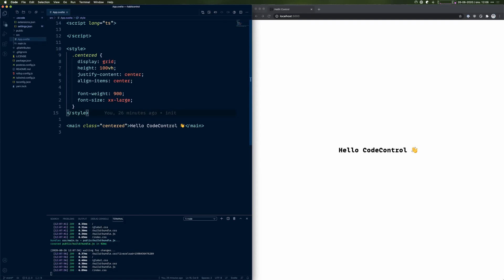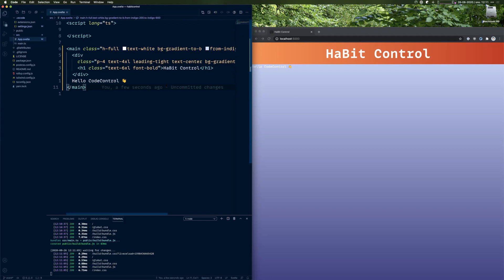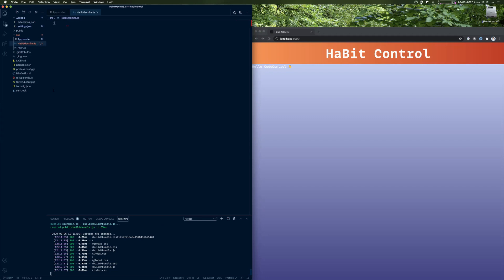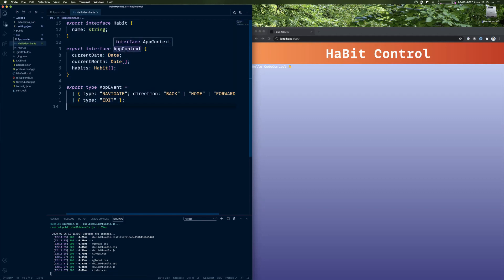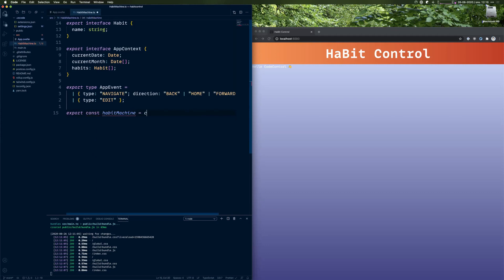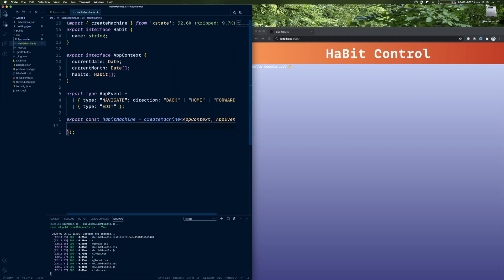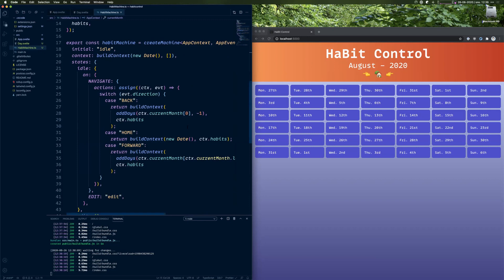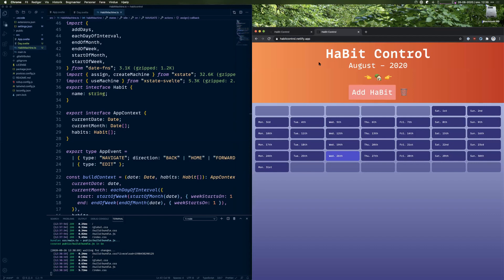Virtual Lunch & Learn: Let’s build an app using Svelte, TypeScript, XState and Tailwind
Virtual Lunch & Learn is a series of virtual peer-exchange sessions for CodeControllers to share their knowledge and insights as well as build a better sense of connection with each other.

This session was presented by Anders Bech Mellson on Wednesday, August 26th, 2020.

Description:

In this lunch event, we’ll use some of the hottest web technologies to build a small habit tracking application. Specifically, we’ll see how to get started with Svelte and the newly announced TypeScript support. To keep the code manageable, and safe, we’ll use XState. To make it look great, we’ll use Tailwind.

Key takeaways:
- Look at Svelte in action, using TypeScript
- Learn how to use XState to model an app’s state
- See how to use Tailwinds utility approach to style an app

About Virtual Lunch & Learn

The CodeControl community's online forum for tech freelancers in Europe to connect and share knowledge.

Founded as a remote-first company in 2016, CodeControl is a curated freelancer marketplace of 750+ vetted top tech talents in Europe and a portfolio of 350+ remote projects with hybrid teams of 10+ talents.